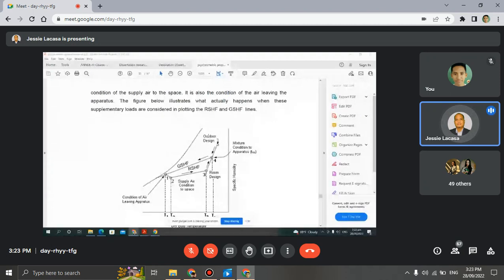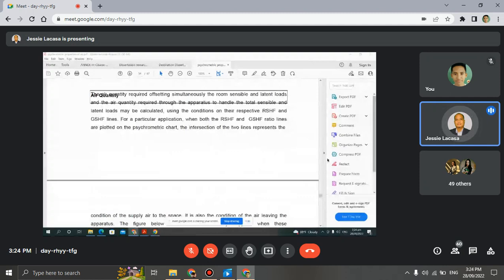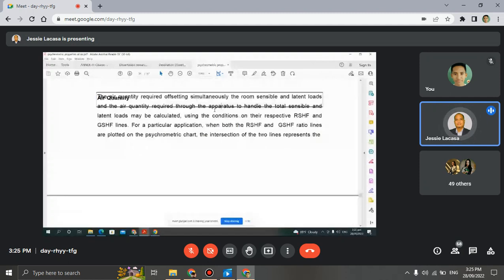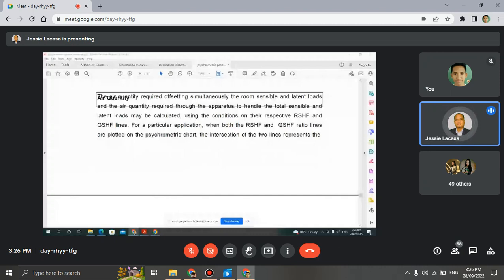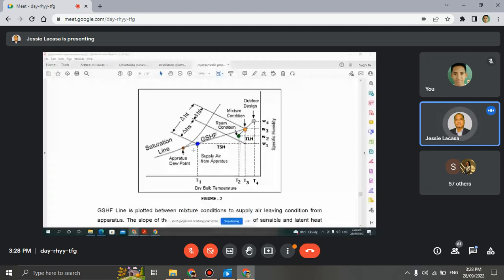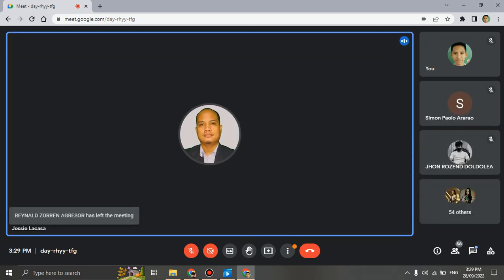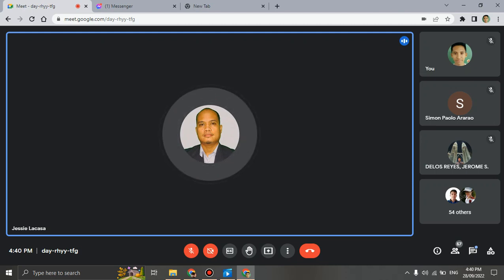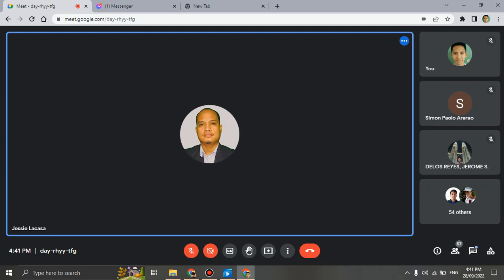ME 413 HVAC 09-28-22